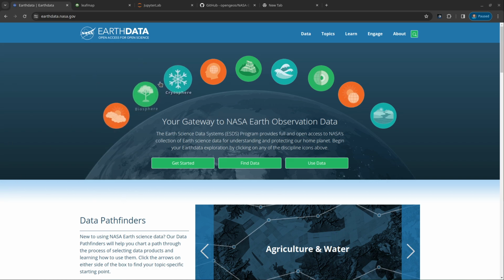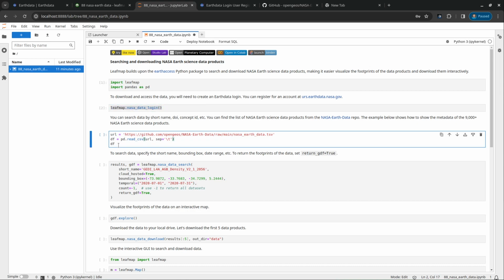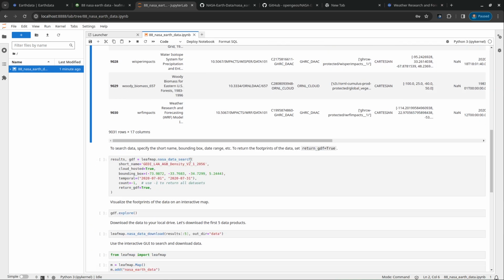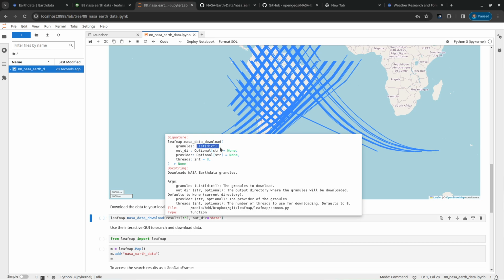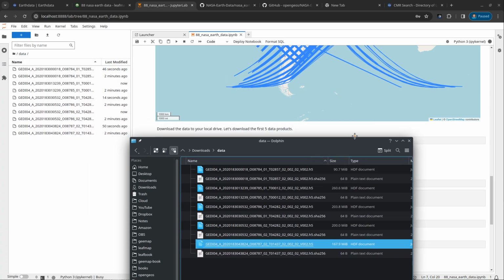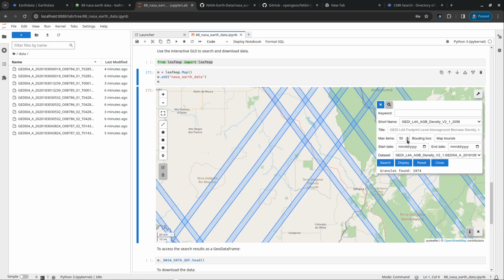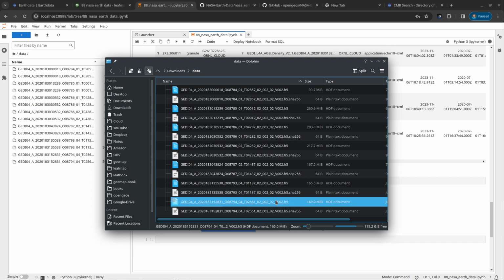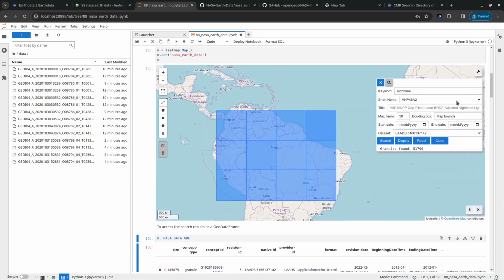Leafmap Tutorial 88: How to search and download NASA Earth Data automatically from AWS